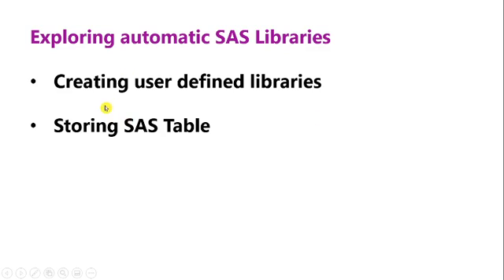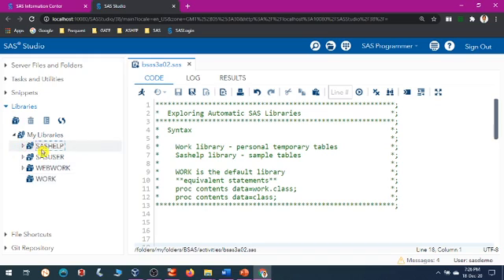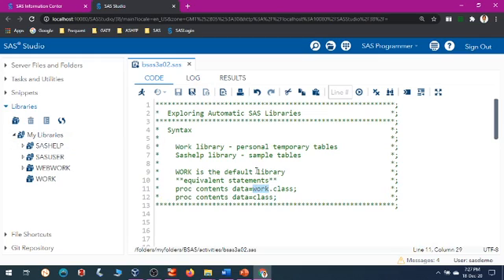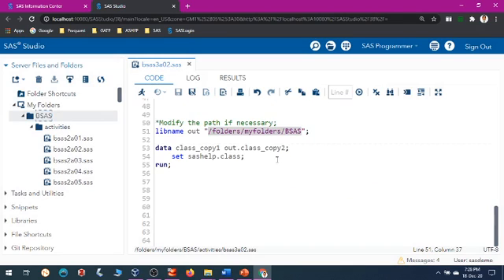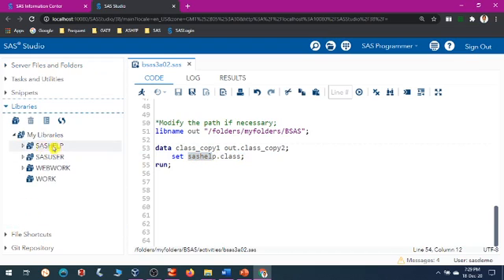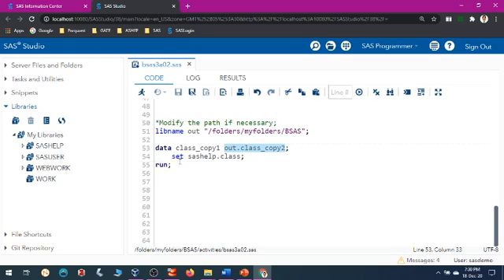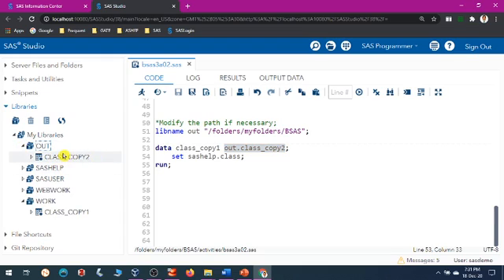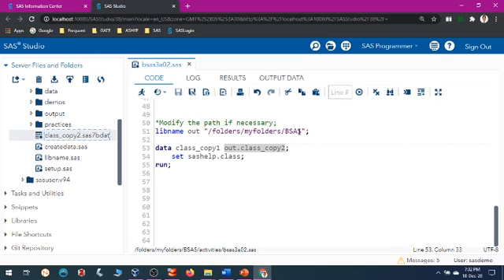Activity 3a02 Exploring automatic SAS Libraries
Topic: 3a02 Exploring automatic SAS Libraries
Learn how to use explore automatic SAS libraries and saving SAS tables to permanent folder.